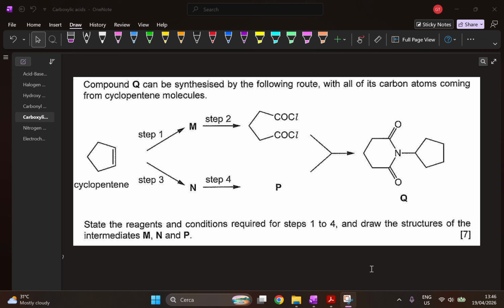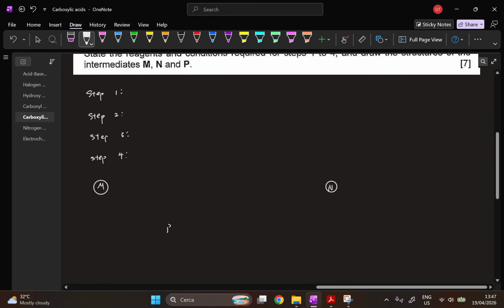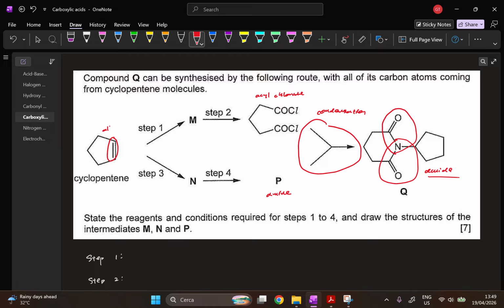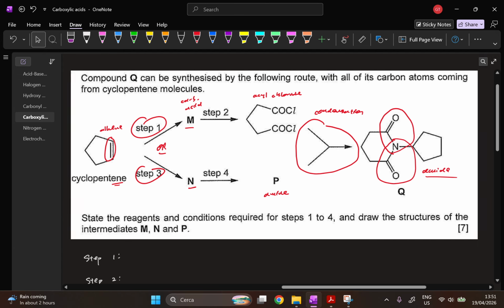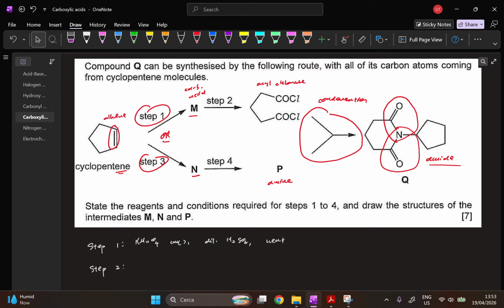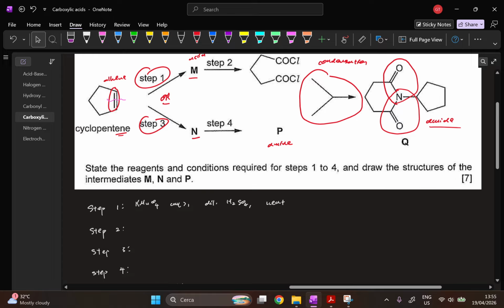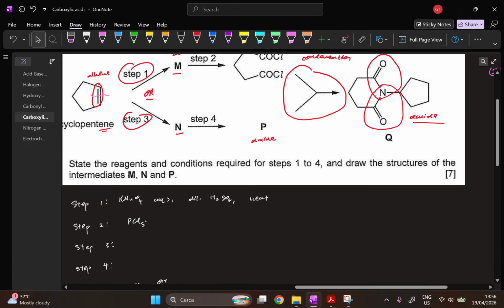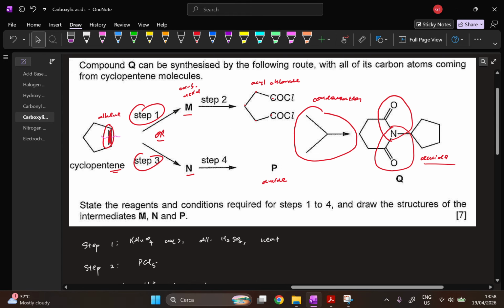[H2 Chemistry] Carboxylic Acids and Derivatives Synthesis Problem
Debriefing an Organic Synthesis problem for the topic of Carboxylic Acids and Derivatives

Note: Questions shown in this video are the intellectual property of the setters of the original questions.